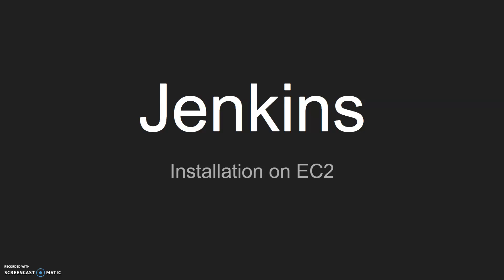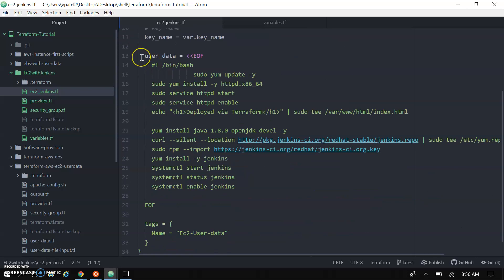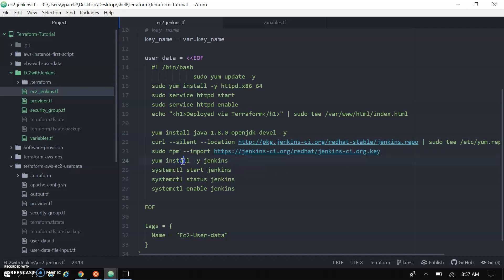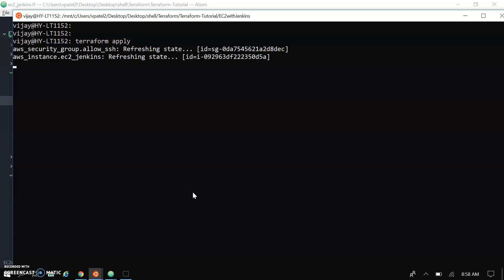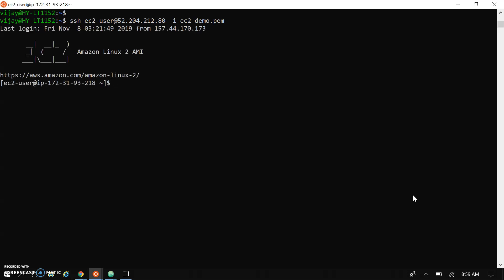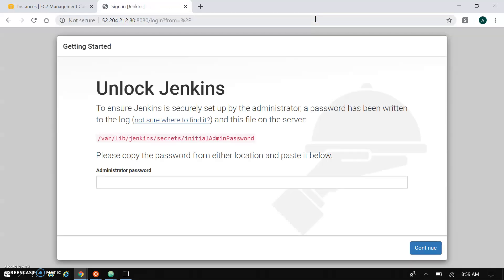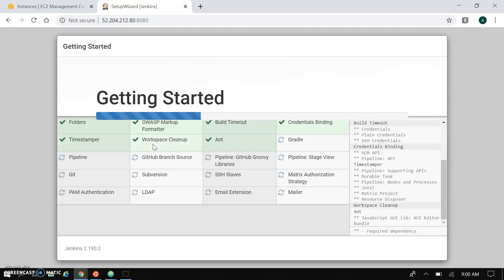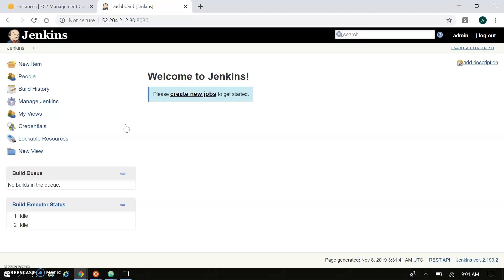Jenkins Installation & Configuration on AWS EC2 instance using Terraform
Jenkins is an open-source, Java-based automation server that offers an easy way to set up a continuous integration and continuous delivery (CI/CD) pipeline.

Continuous integration (CI) is a DevOps practice in which team members regularly commit their code changes to the version control repository, after which automated builds and tests are run. Continuous delivery (CD) is a series of practices where code changes are automatically built, tested and deployed to production